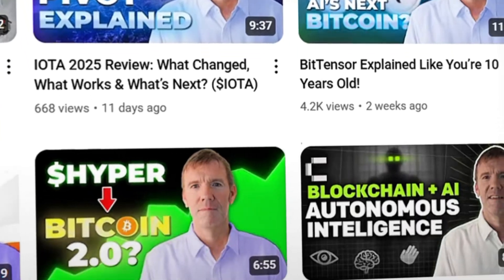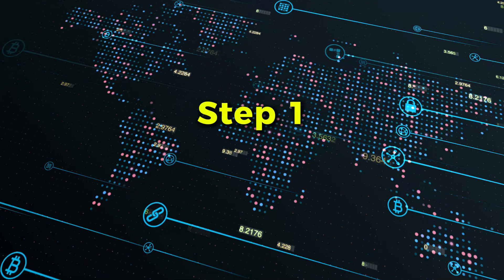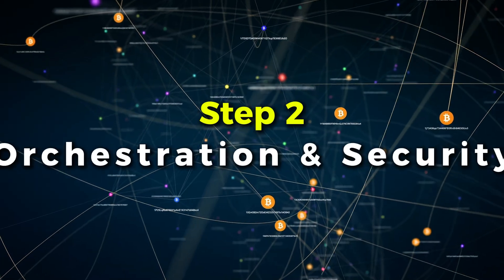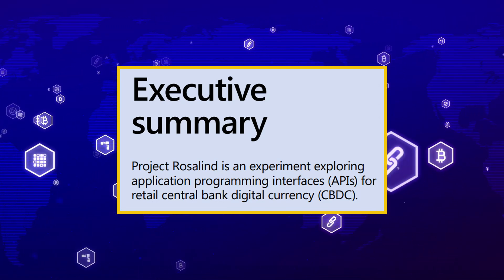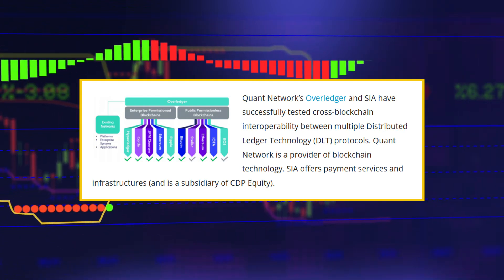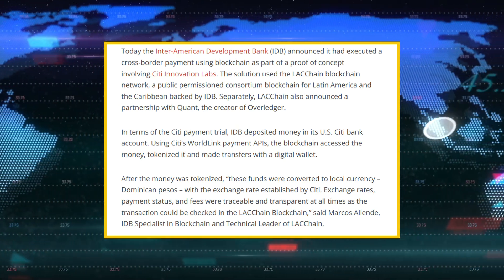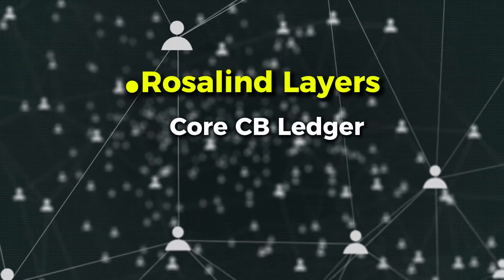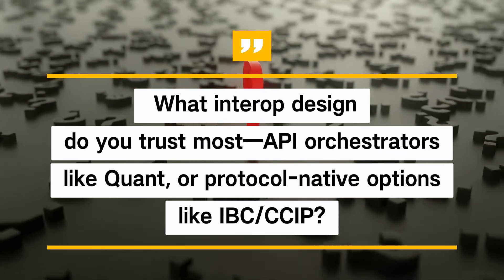The Real Reason Enterprises Need Quant's Interoperability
Quant (QNT) isn’t another blockchain—it’s an interoperability layer. In this explainer, I break down how Quant’s Overledger actually works: the gateways, the messaging, and the API model that lets banks, fintechs, and devs connect multiple blockchains without rewriting everything.

By the end, you’ll understand what Overledger does, why enterprises care, and how QNT fits in—in plain language with clear visuals.

Overledger 101: Why it’s an API layer above blockchains

Gateways & Messaging: How transactions/data move across networks

mDApps & Orchestration: Building apps that span multiple chains

Enterprise Hooks: Identity, key management, and compliance concepts

QNT Utility (High-Level): Where the token fits into the ecosystem

Chapters

00:00 Intro & why interoperability matters
00:28 What Quant is
01:24 The Problem
01:48 Overledger architecture
03:20 What this looks like for banks(Case Studies)
05:36 What Quant gets right for enterprise
06:14 Questions
07:40 Final take

Resources

If this helped

👉 Comment: What part of Quant still feels fuzzy? I’ll pin answers.
👉 Share this with a friend who keeps asking “What does QNT actually do?”

📢 Deciphering Crypto
We break down complex crypto projects in plain English — no hype, no jargon.

🧭 “We decode crypto — so you don’t have to.”

🔥 Helpful Crypto Tools & Resources

🎙️ Special Thanks
Shoutout to @CryptoCasey for her educational content and to GoatEdits for editing this video

🙌 About Me
I'm Shay — a 50ish year-old builder turned crypto educator. I work 60-hour weeks and started learning about blockchain in 2022. I created Deciphering Crypto to make this space more accessible for everyone. Thanks for joining me on this journey!